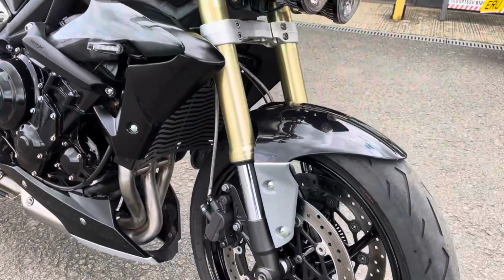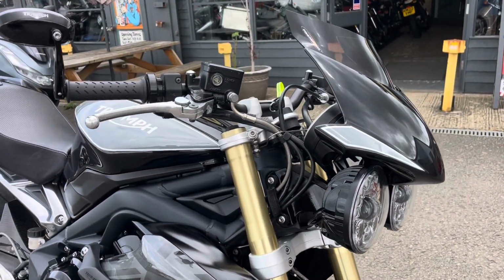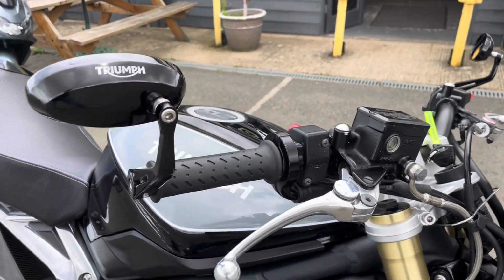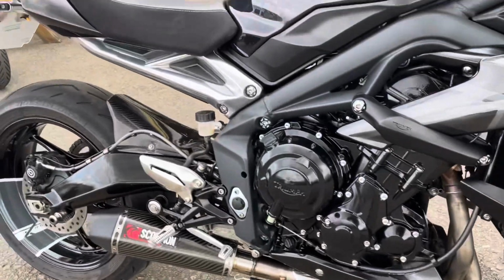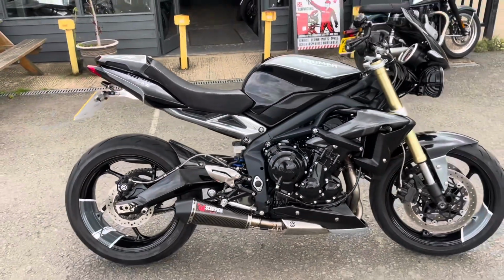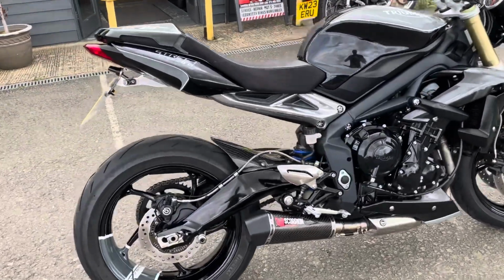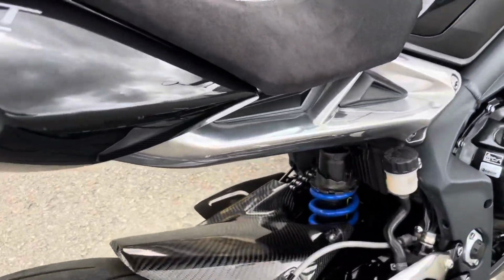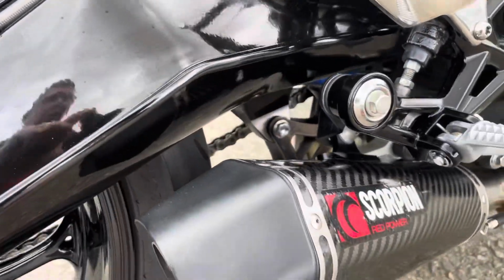Triumph Street Triple 10th Anniversary Edition. Number 25 of 50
To celebrate 10 years of Terrific Triple middleweight's - Triumph came out with this super limited edition! This one is available with just 14577 miles on and lots of extras too. We also have all the original parts with the bike.
It will be carefully prepared in our Texa equipped workshop by time served experts. They will also give the bike 12 months MOT and you can choose up to 36 months RAC warranty with the bike. Our partners MotoNovo Finance offer great options and we can provide UK delivery and take PX.